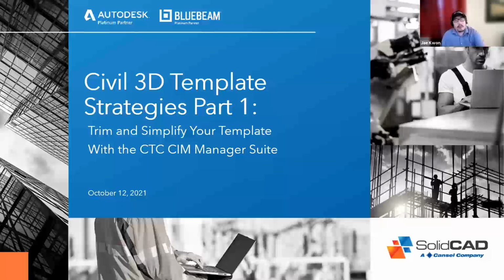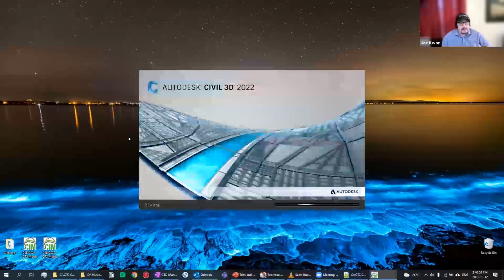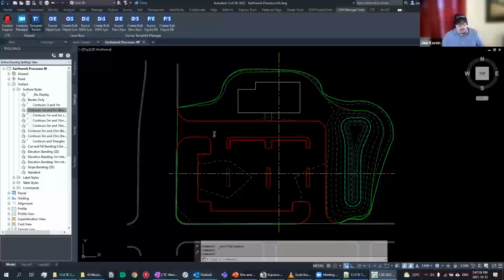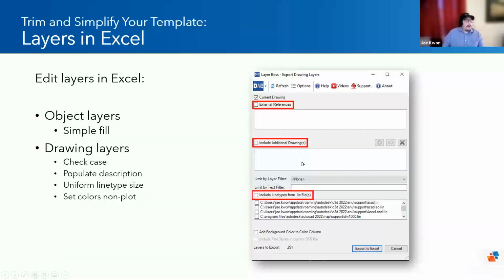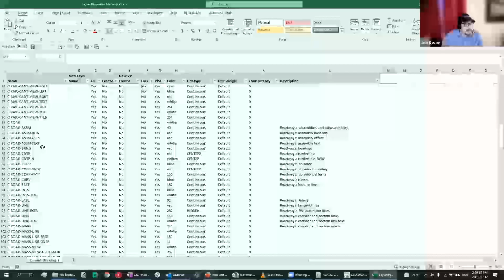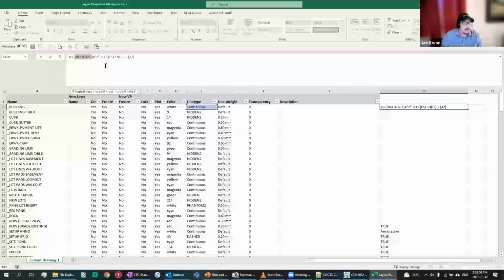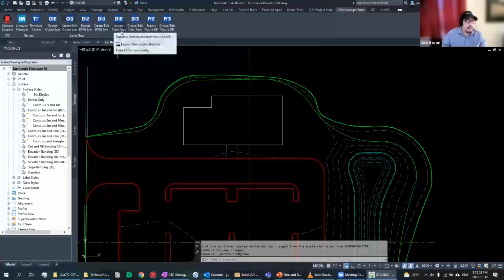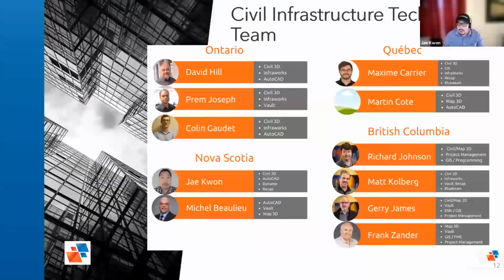(3 Part Series) Civil 3D Template Strategies Part 1: Trim and simplify your template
Often, our template files need a significant amount of clean-up. This cleanup effort is often hampered by the fact that things get nested deep in other styles and resist removal. In some cases, like linetypes, it might involve text editing hard-to-read codes in obscure files.

The CTC CIM Manager Suite can help you with these template clean-up tasks. It can be used to track down unwanted layers and styles so that you can swap then purge them. Layers and survey standards can be exported to Excel so that you can easily identify what to purge using formulas.

Whether you have inherited outdated, cumber stand templates or updating standards to declutter and achieve simplicity, join us for a demo on how template cleanup can be done easier, faster, and more effectively.